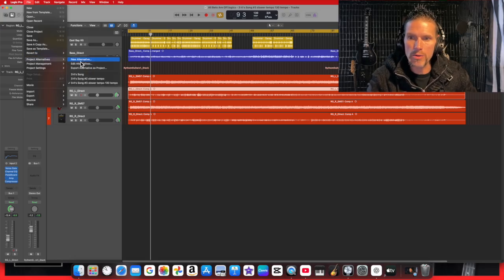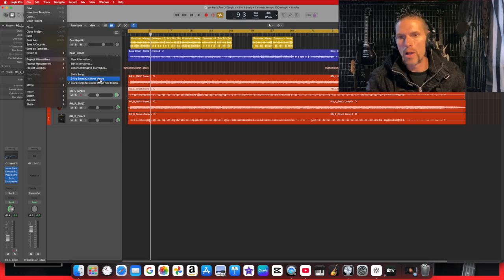How To Use Project Alternatives In Logic Pro | Save Memory & Protect Your Original Song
In this Logic Pro tutorial, I’ll show you how to use Project Alternatives — one of the most powerful and underrated features in Logic Pro. 🎶

Whether you’re experimenting with edits, mixing, or trying new sounds, Project Alternatives let you create new versions of your song without touching the original project file. This helps save memory, keeps your workflow clean, and lets you go back to earlier versions anytime.

👉 In this video, you’ll learn:

What Project Alternatives are
- How to create and manage them
- The best way to use them for safe experimenting and saving system memory
- Tips for organizing your projects efficiently

Perfect for producers and songwriters who want to stay creative without worrying about messing up their main mix!